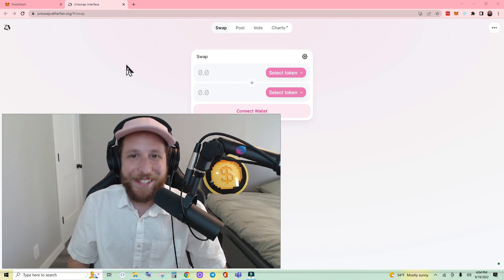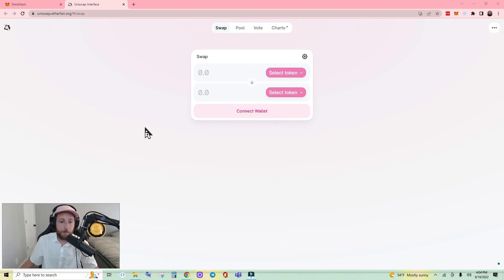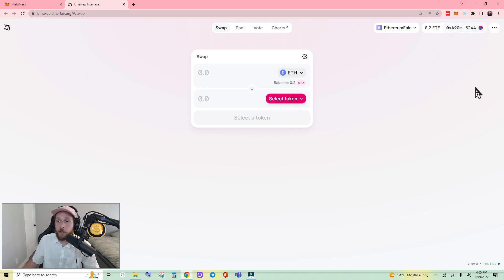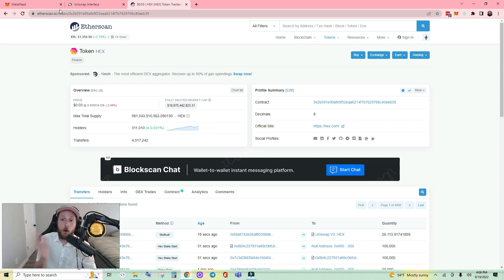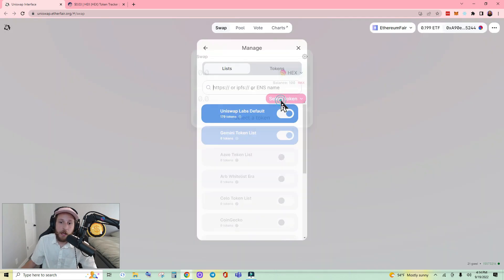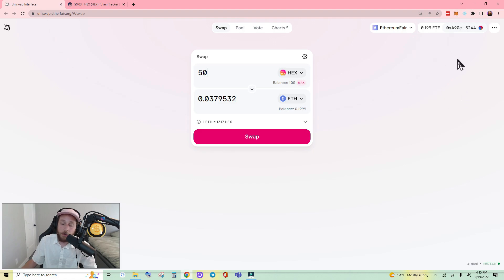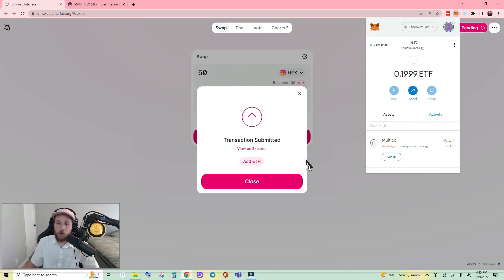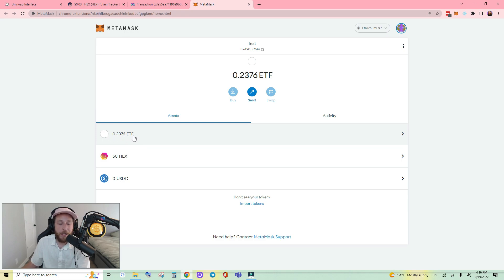How to Swap Tokens on Ethereum Fair (ETHF) - Easiest Way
Hello! You got your free airdrop? What now? In this quick and easy tutorial I show you how to swap your tokens on the new ETHFair (ETHF) using a Uniswap front end.

The Uniswap front end seems to be hit or miss for some people right now.